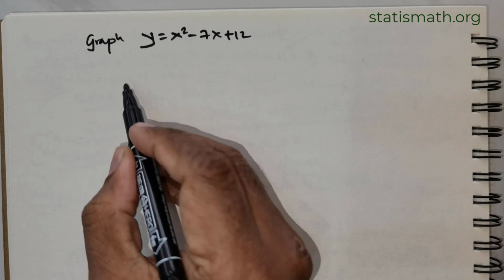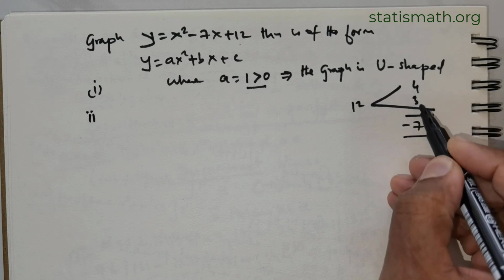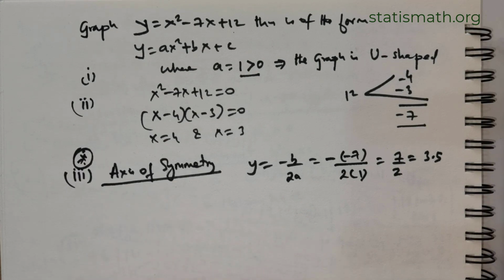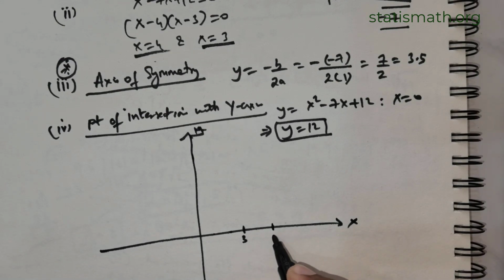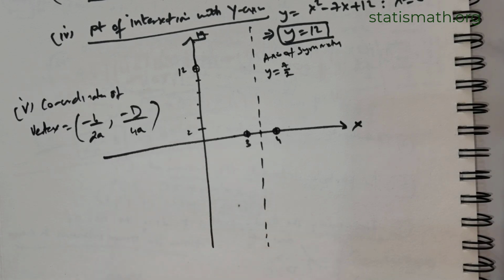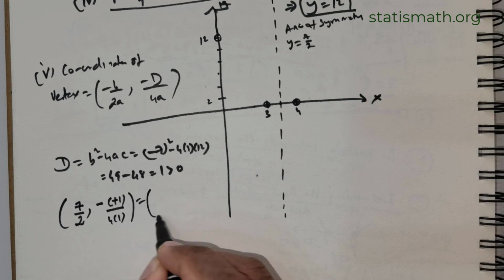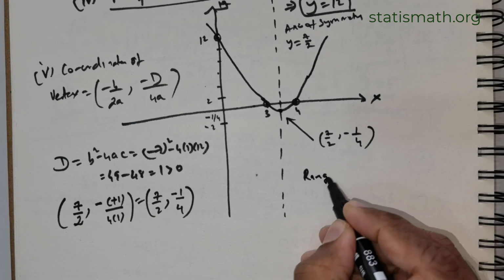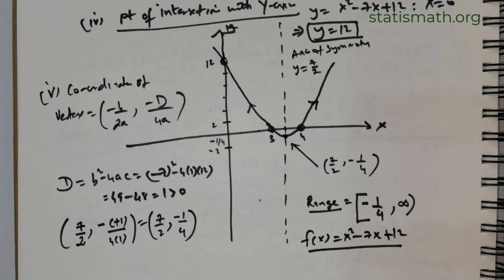How to Graph a Quadratic Function-Axis of Symmetry, Coordinate of Vertex, Range and Domain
All contents are Created by the Authors and Statismath.org and is given Free to All. We do not receive any support in form of Financial sponsorship from any corporation or organization.
About Authors: The Authors have majored in Mathematics and Statistics, with string of qualifications including Doctorate.  Authors have tons of experience teaching at several International Universities, Colleges, International Schools , handling diverse curriculum. So, that would mean, you can rest assured that the Strength of the knowledge that is delivered via this Channel comes to you after going through the mill of scores and scores of academic reviewers  all across the world.